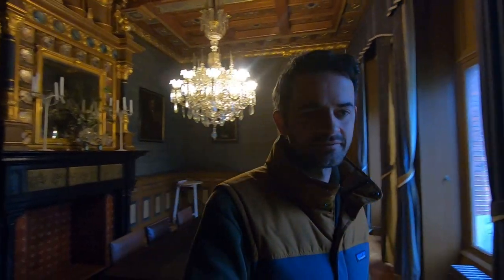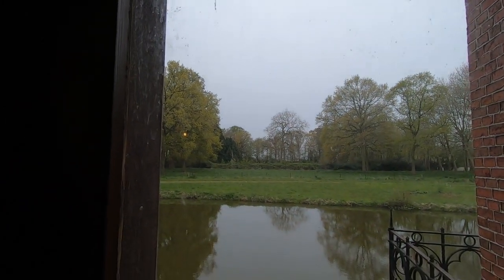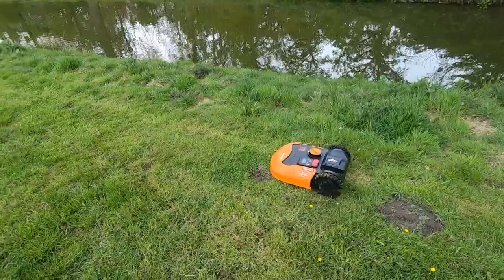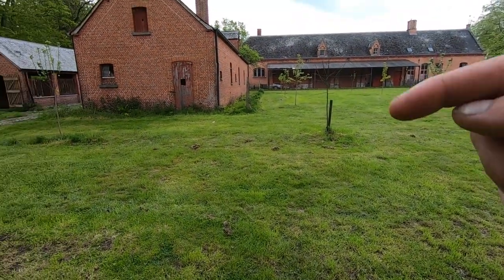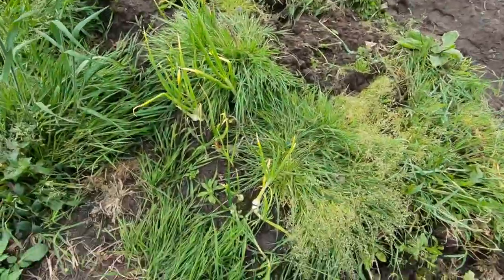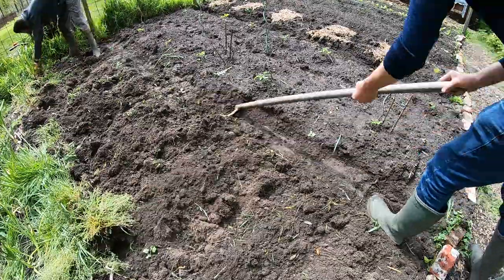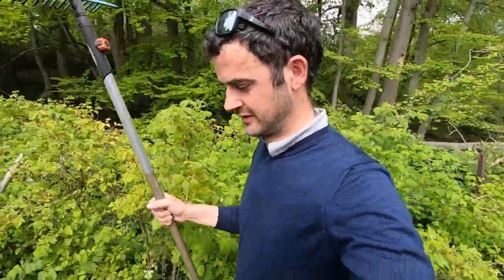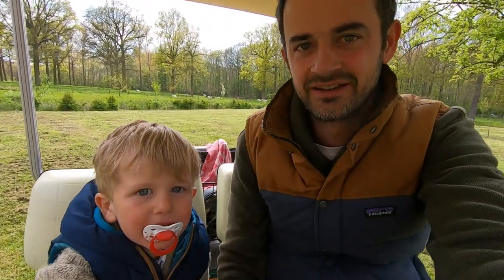Robot Mower to the rescue! 🌱